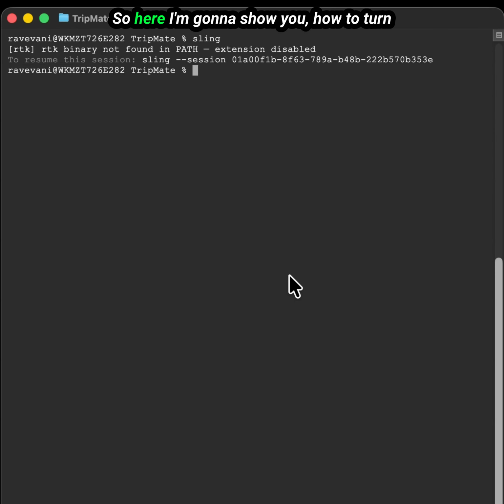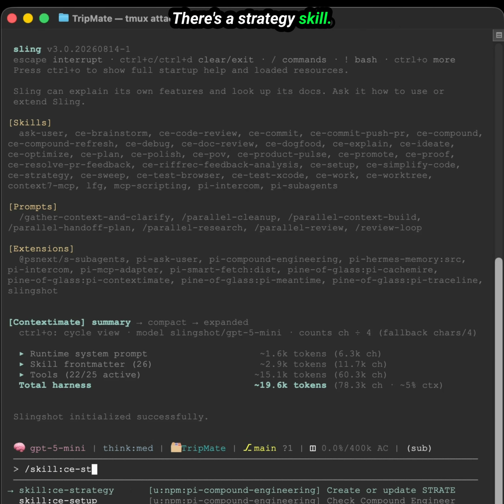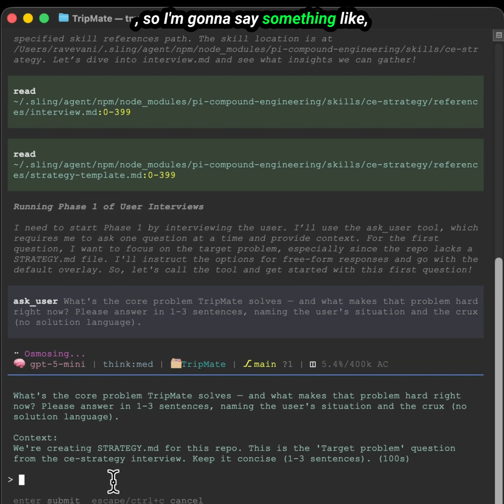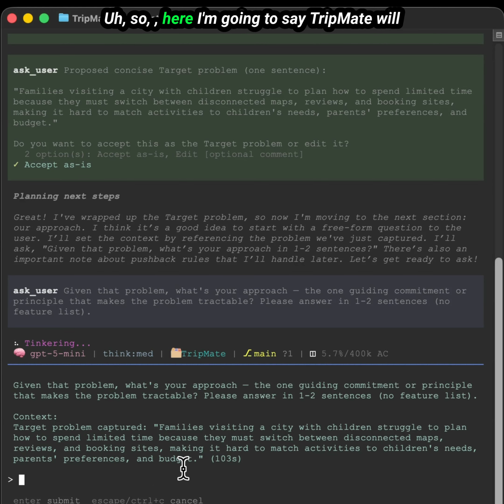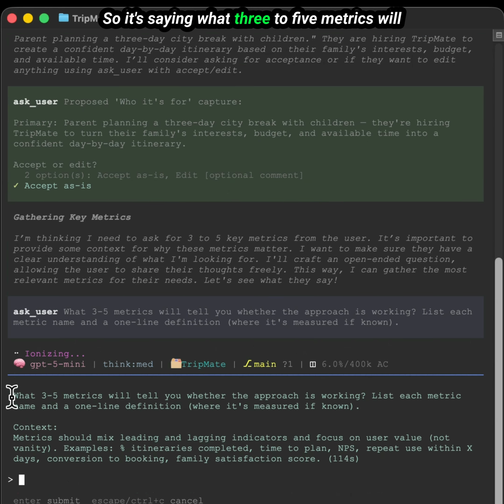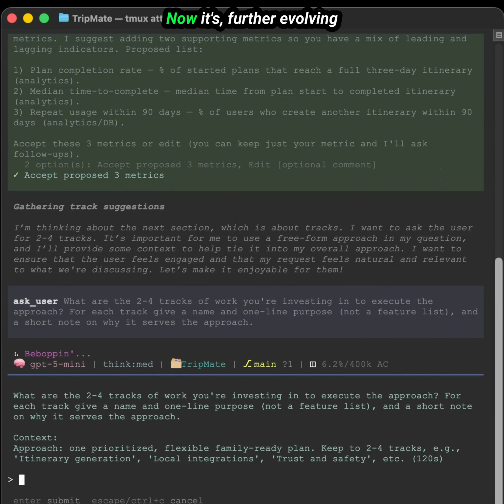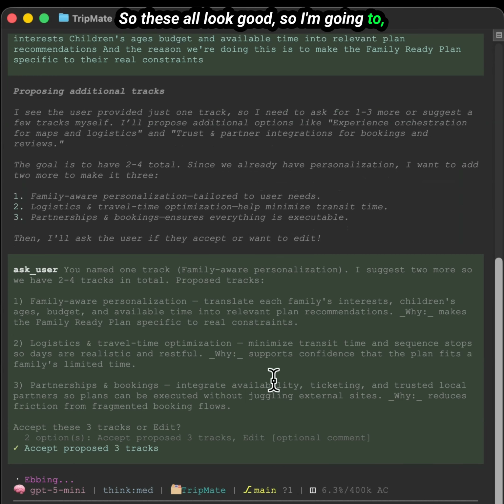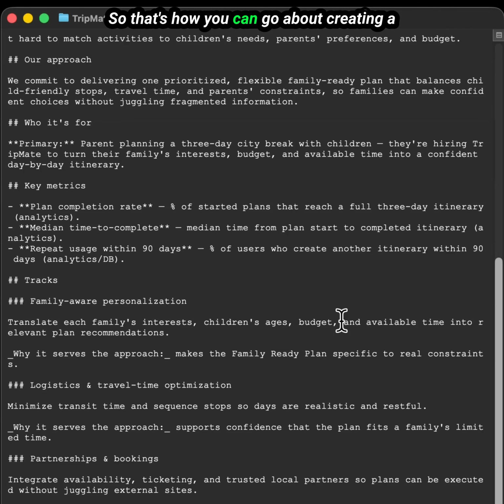Strategy skill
Even lightweight projects need a product strategy.

Not because they need a 40-page document. But because, the moment you start building, you are already making strategy decisions—often implicitly, inconsistently, and without a way to revisit them.

In this Publicis Sapient Slingshot CLI ("Sling") walkthrough, we’re using a simple family travel-planning idea called TripMate. We are not writing requirements yet. We are answering the decisions that make requirements useful: what problem we are solving, what our specific approach is, who the primary user is, how we will know it is working, and where we will invest our effort.

For TripMate, that means deciding that we are not building another directory of things to do. We are building a flexible, family-ready travel plan for a busy parent trying to organize a three-day city break.

That one choice changes everything downstream. It determines what data matters, what the experience should optimize for, what features belong in the first version, what should be deliberately left out, and how design and engineering evaluate trade-offs.

A lightweight project does not need heavyweight process. It needs enough clarity that the team is building the same thing for the same reason.

That is what a Product Strategy document gives you: a small, reviewable record of the decisions that shape the product before assumptions harden into code.